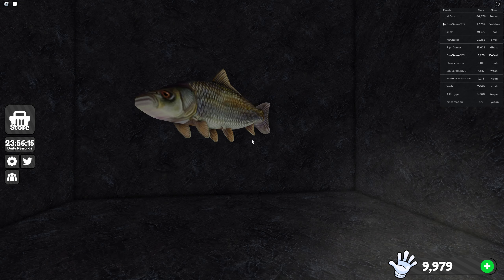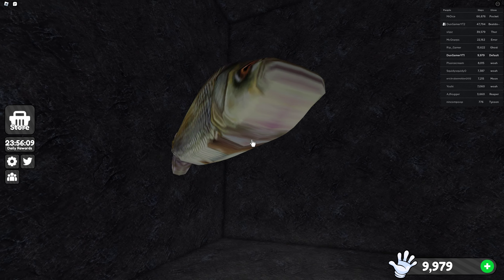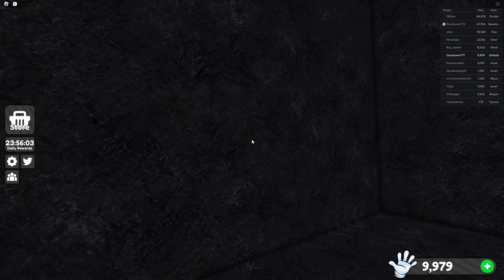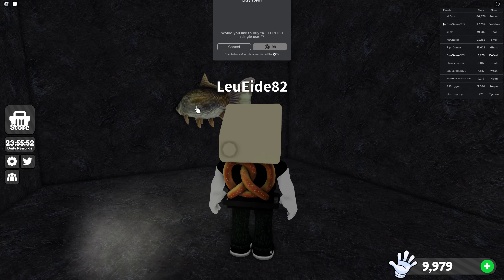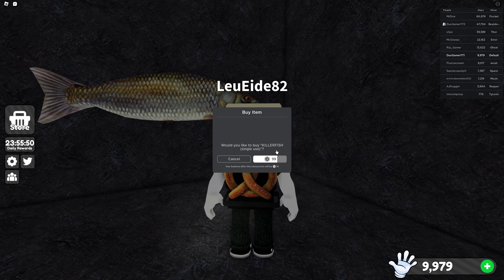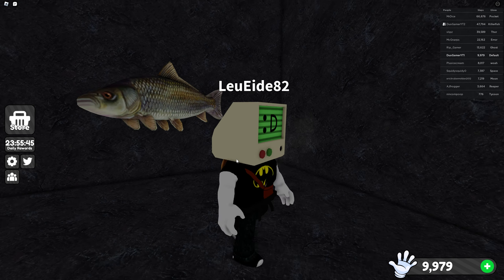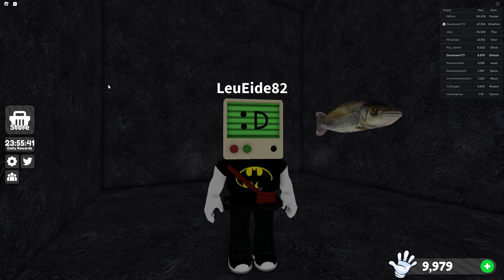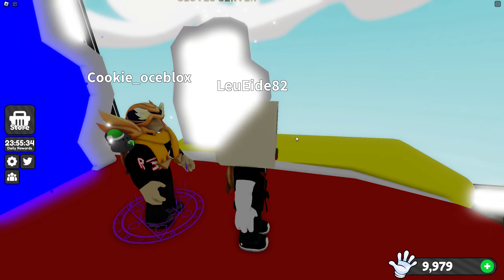Roblox Slap Battles Killer Fish secret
We find a hidden area in slapbattles where you can find a killerfish